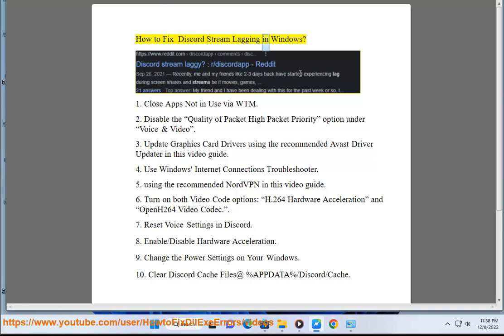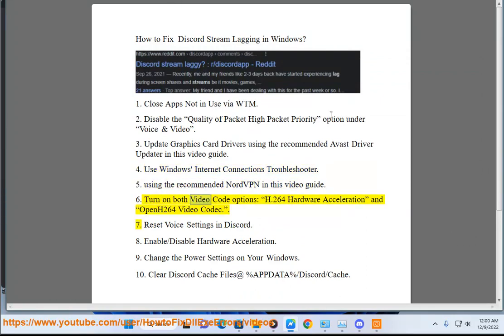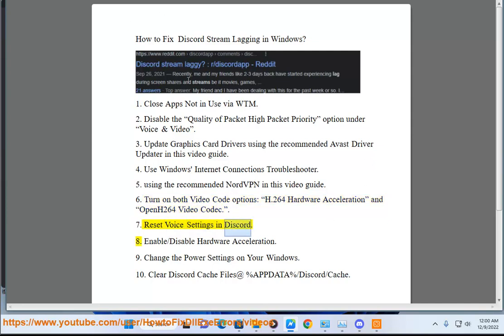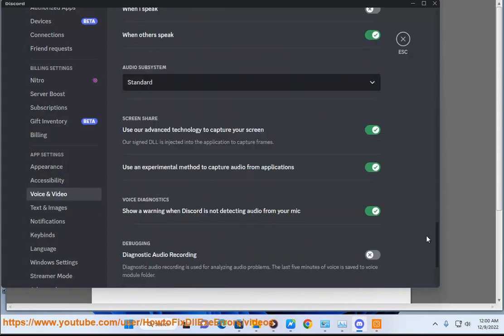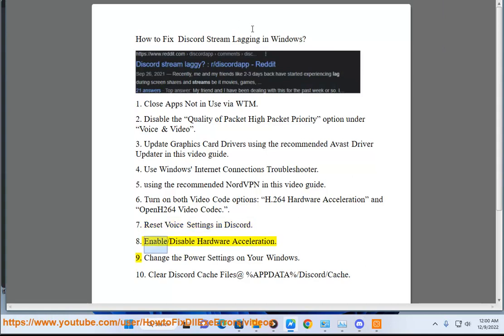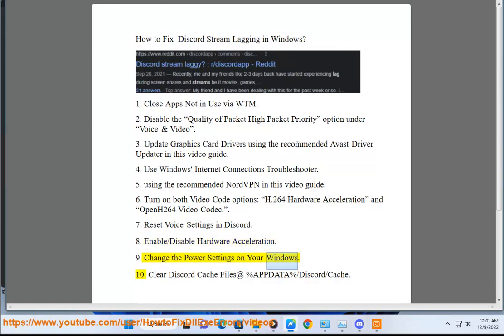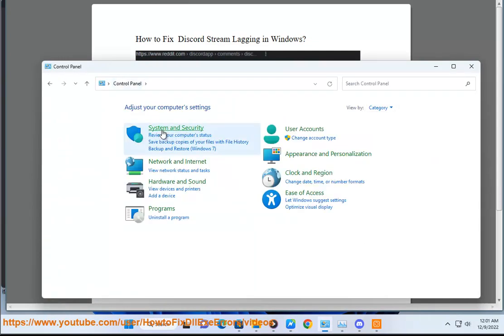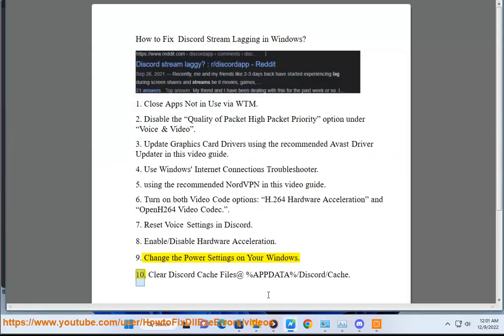Fix Discord Stream Lagging in Windows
Here's how to Fix Discord Stream Lagging in Windows. Run Avast Driver Updater@ to keep your device drivers up-to-date, easily & effectively. And Get NordVPN@